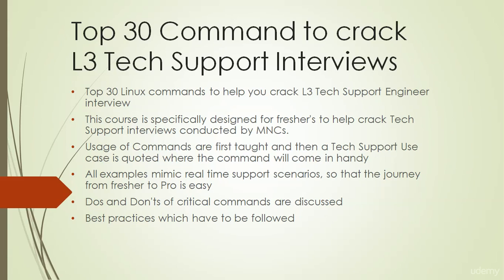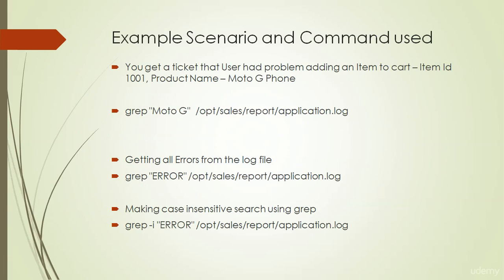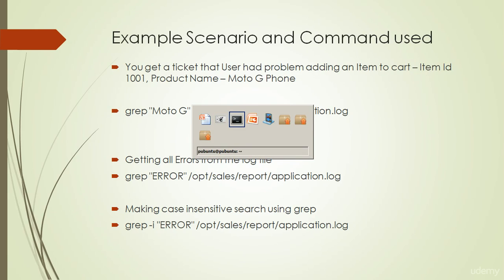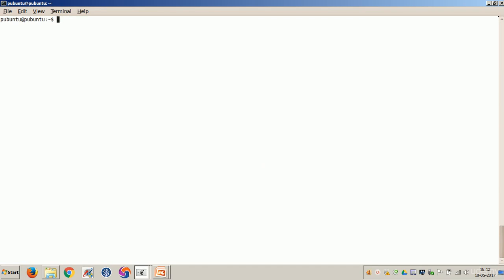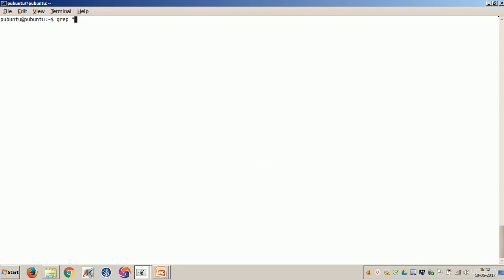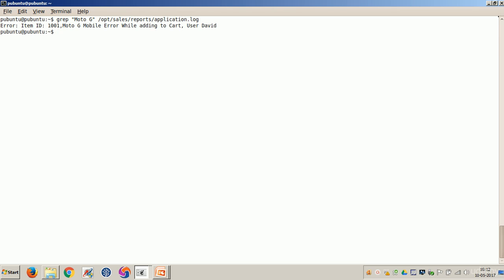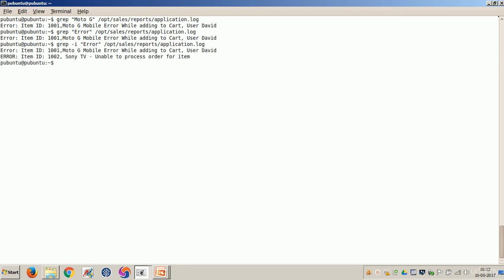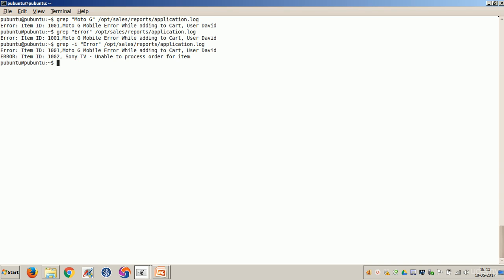Linux tutorial for Beg/Exp:@Udemy: Ultimate Linux Commands to crack L3 Tech Support Interview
This Is the Best Course to get started.This is 100% hands-on course. May be best Online Course on internet.